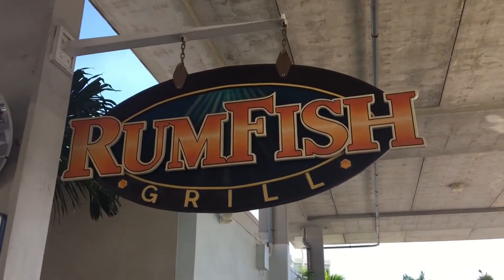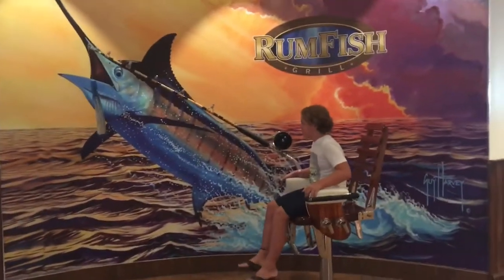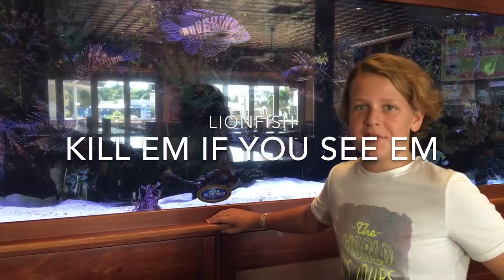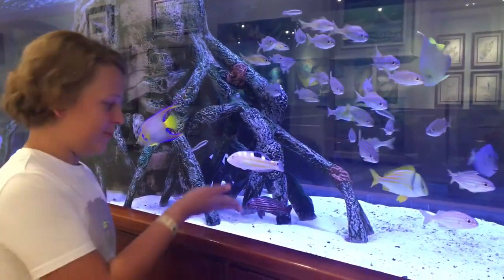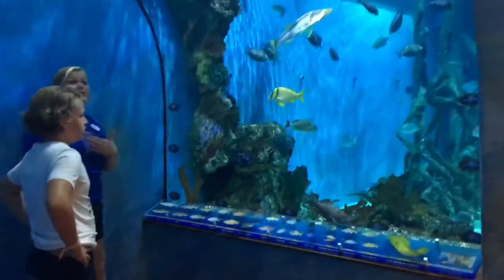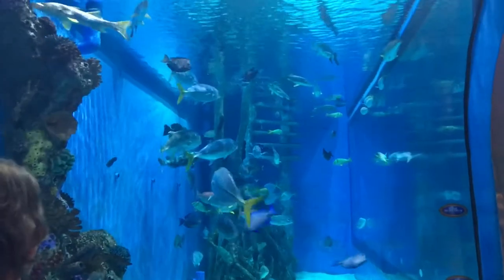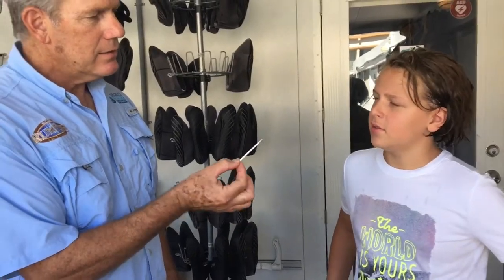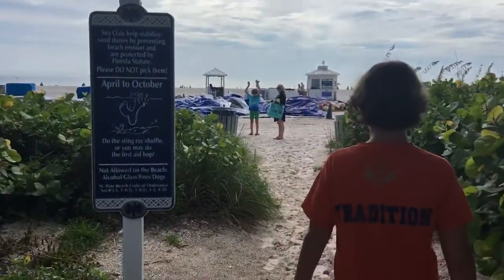Swimming in a giant fish tank!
During my visit to St Pete Beach, Florida, I got the chance to swim in an enormous 33,500 gallon aquarium!

Animals featured in this episode: Redfish, Tarpon, Stingray, Moray Eel, Grouper, Amberjack, Lionfish and many more!

Carter the Kid Animal Expert travels and explores to show his viewers new animals and to learn all he can about species conservation. Carter is invited to speak at schools and events all over, to share his Observe and Conserve message.